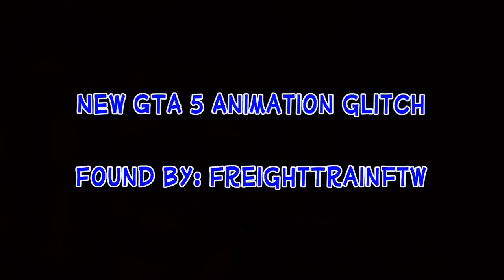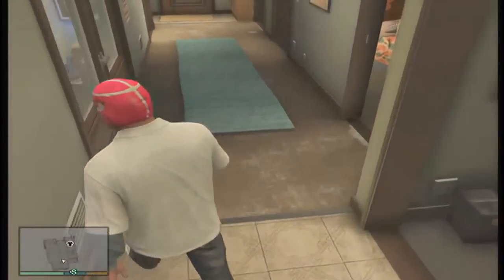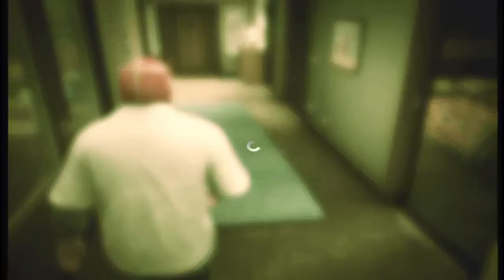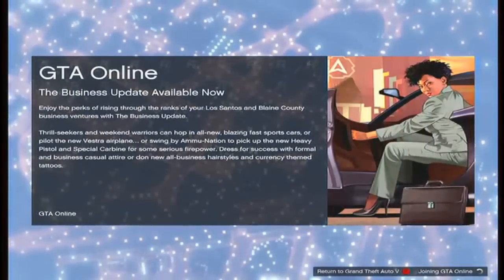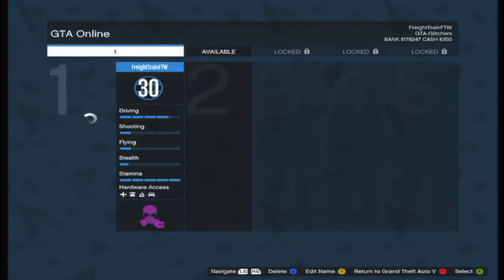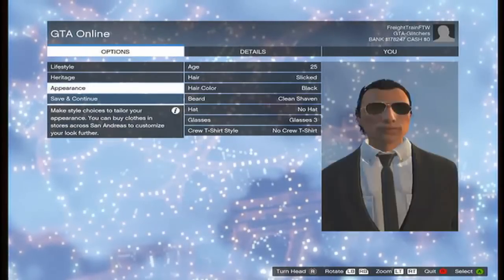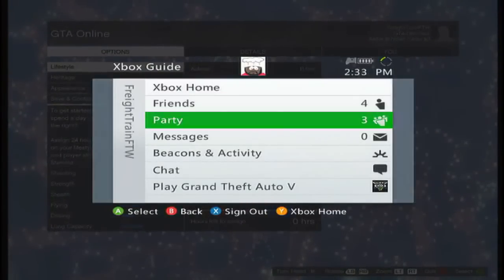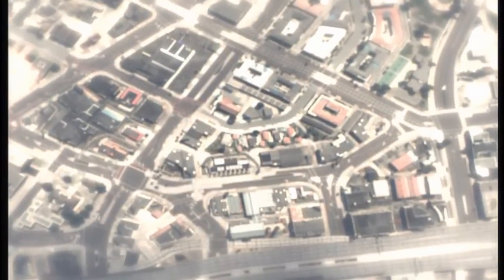NEW GTA 5 Glitch - 2 Motorcycle Animation Glitches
MAKE SURE YOU LIKE OUR FACEBOOK PAGE!!!

Modded controllers for PS4, Xbox One, PS3, Xbox 360! Enter RSP13 for FREE rush service.

We've recently uploaded an epic 2014 stunts montage for GTA 5 showing some of the best plane stunts ever seen. Watch it here: